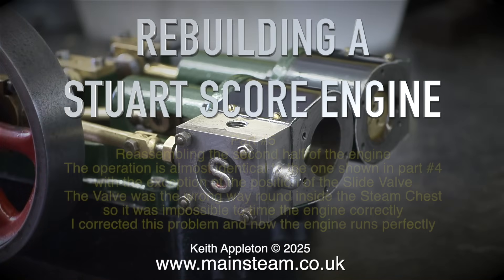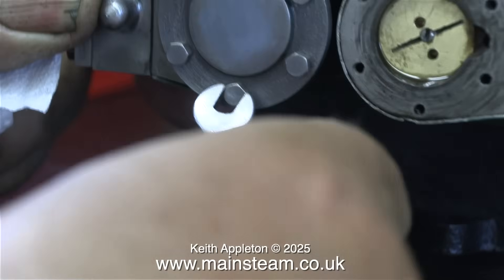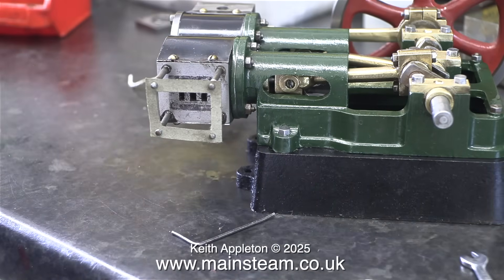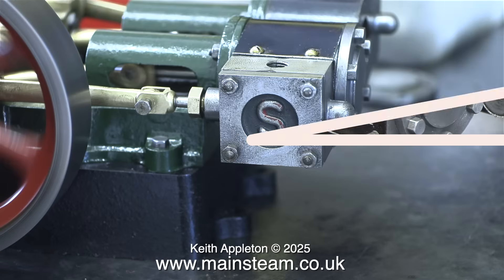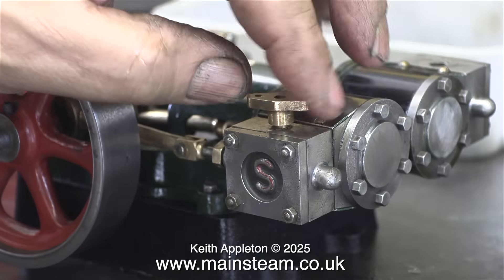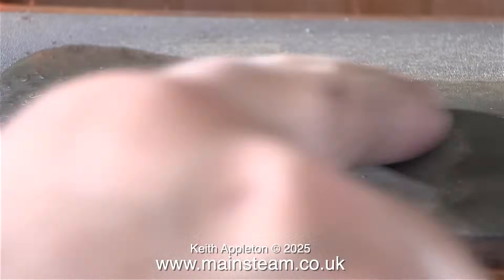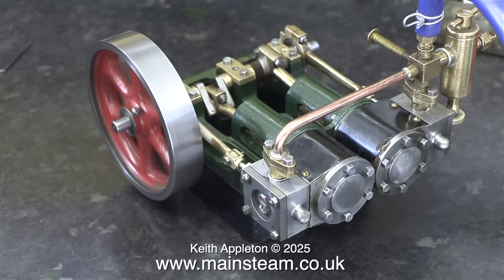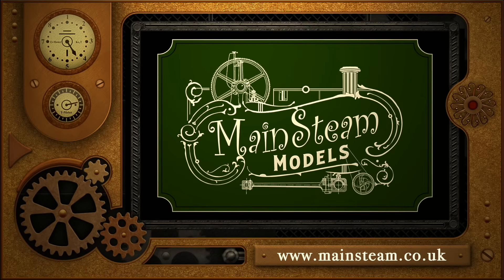REBUILDING A STUART SCORE ENGINE - PART #5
Rebuilding A Stuart Score Engine - Part #5. Reassembling the second half of the engine. The operation is almost identical to the one shown in part #4, with the exception of the position of the Slide Valve. The Valve was the wrong way round inside the Steam Chest so it was impossible to time the engine correctly. I corrected this problem and now the engine runs perfectly.